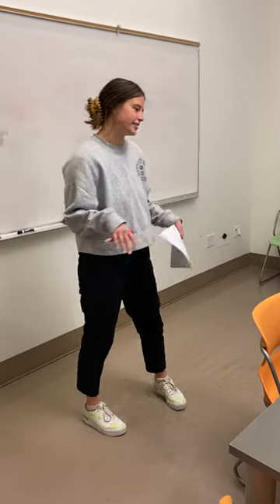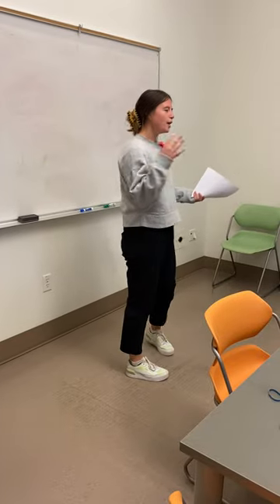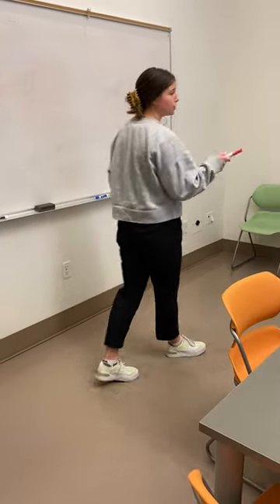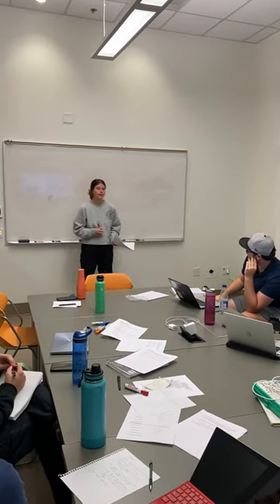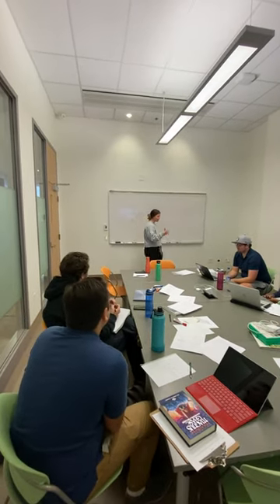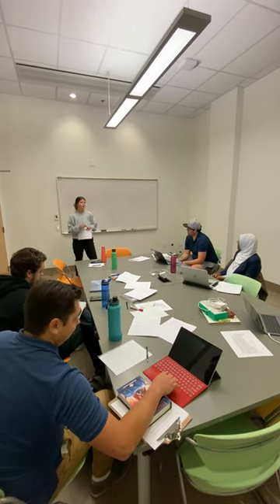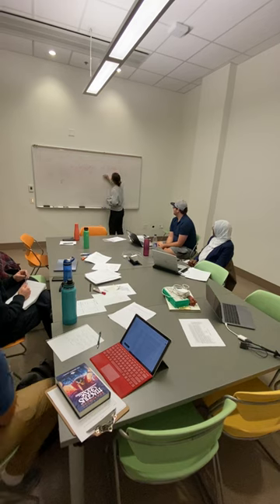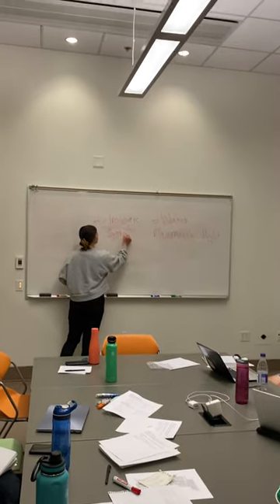Grade 7 Science Class